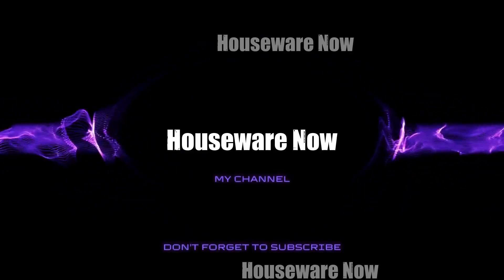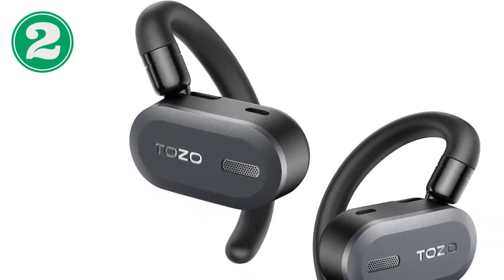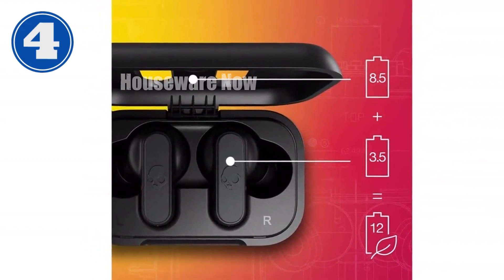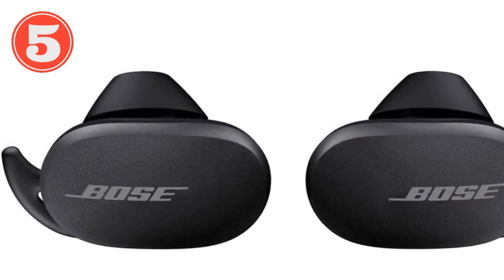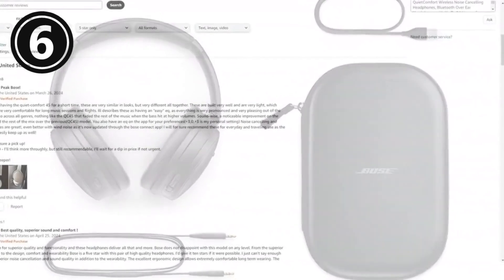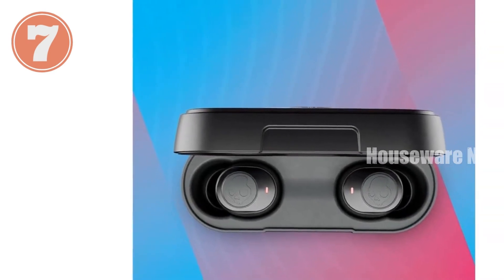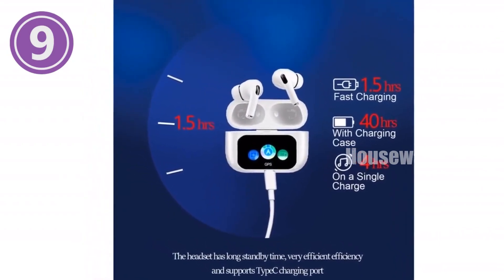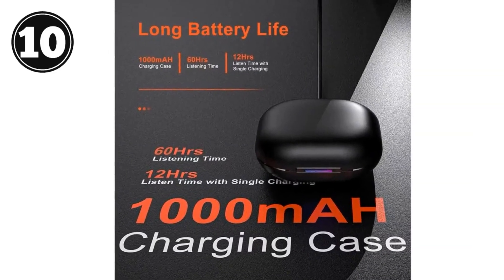Top 10 Favorite Bluetooth wireless earphones of All Time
Immersive Audio, Ultimate Comfort Wireless Earbuds with 40H Playtime & Bluetooth Connectivity

TOZO O2 Open Ear Wireless Headphones with Advanced Comfort and Call Clarity (93 characters)

Otium Bluetooth Headphones HD Stereo, IPX7 Waterproof, 15 Hour Battery, Sports Earbuds with Mic

Skullcandy Dime 2 Wireless Earbuds 12 Hr Battery, Bluetooth Connectivity for iPhoneAndroid

Bose QuietComfort Noise Cancelling Earbuds The Ultimate in Immersive Audio

Bose QuietComfort Headphones Wireless Noise Cancellation with 24-Hour Battery Life

Skullcandy Jib True 2 Wireless Earbuds with 32-Hour Battery, Built-In Microphone for Calls, Compatible with iPhone, Android, and Bluetooth Devices - Black

occiam Wireless Earbuds 48H Playtime, Waterproof, Mic, LED Display

ANC Noise-Canceling Lightweight Earbuds wBuilt-in Mic, Bluetooth 5.4, Color Screen, Smartwatch Function for iPhoneAndroid

Open-Ear Wireless Headphones Superior Audio with Extended Playtime